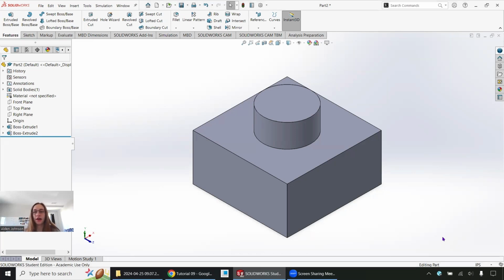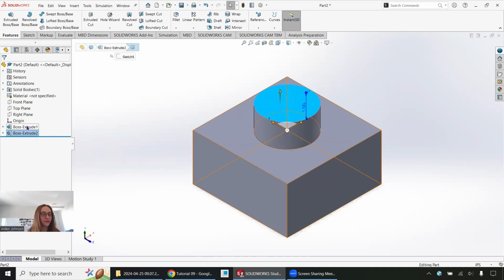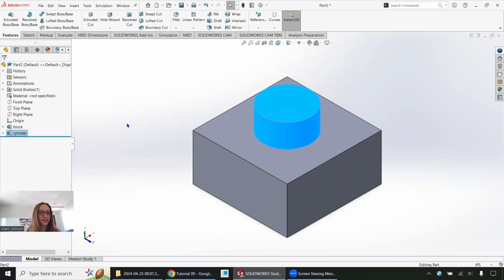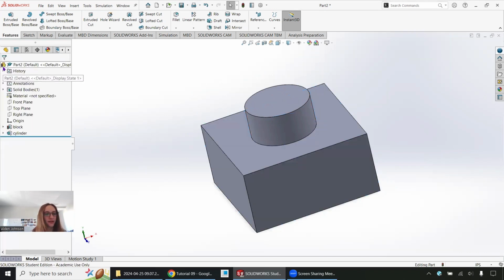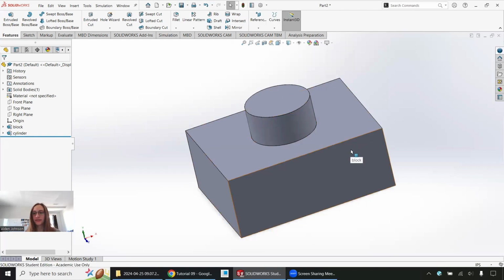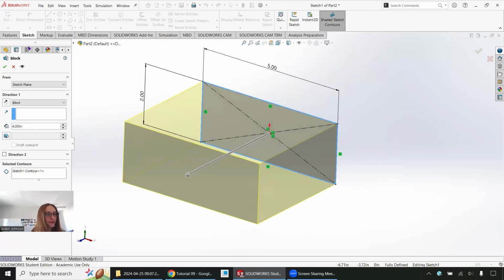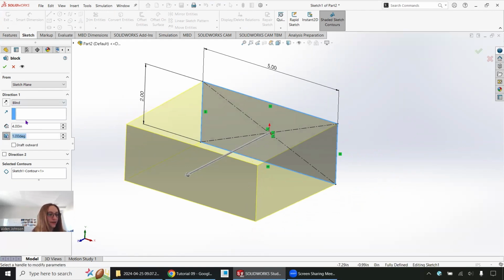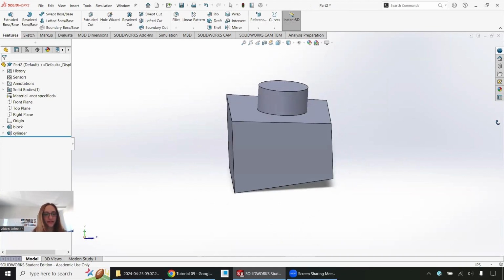Solidworks Tutorial 09: Modifying features